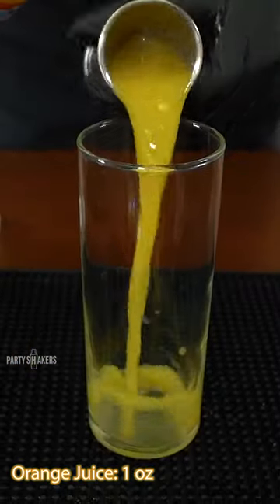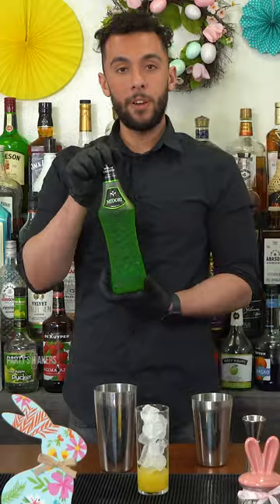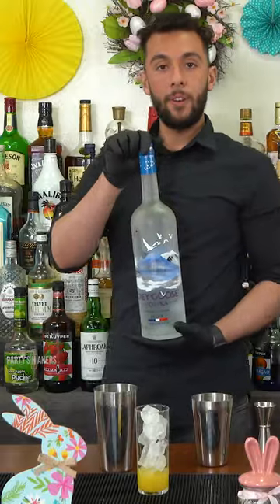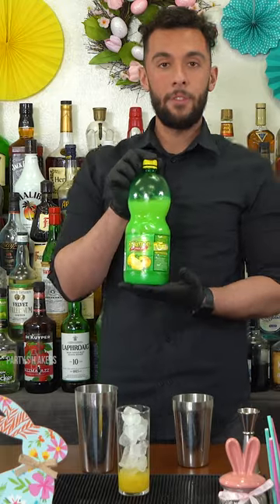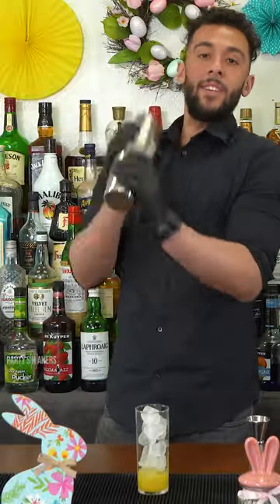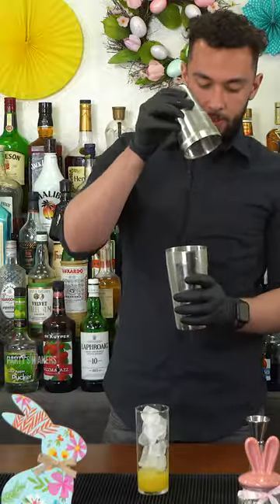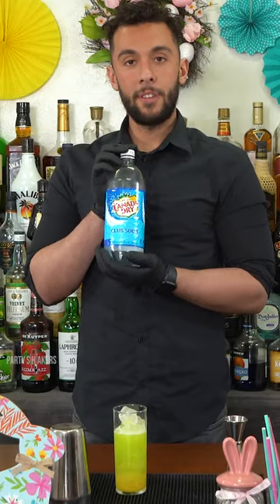Thirsty?😏 The springtime punch is the cocktail just for you!🍹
TO LEARN MORE ABOUT OUR OPEN BAR PACKAGES VISIT HERE!😊
IN NEED OF STAFF FOR YOUR EVENT?
Bartending schools can be a great way to kick-start your career behind the bar. Learn about what to expect from bartending schools and how they can benefit you in our article